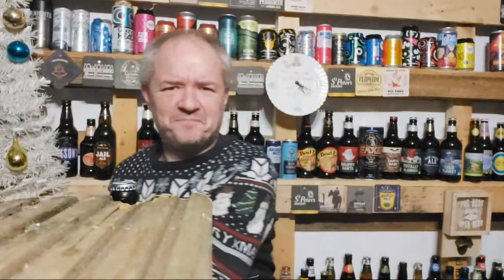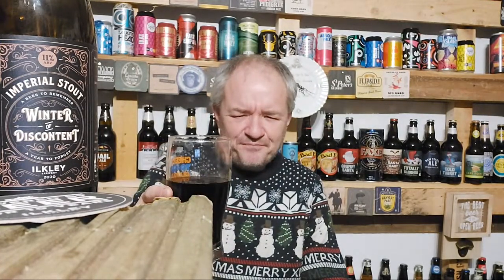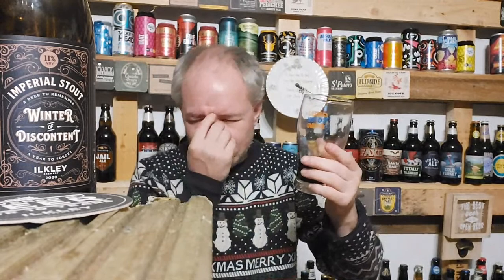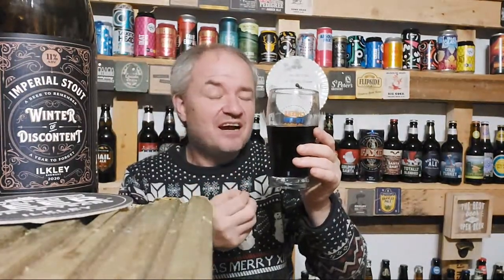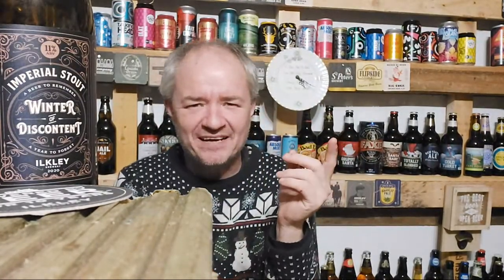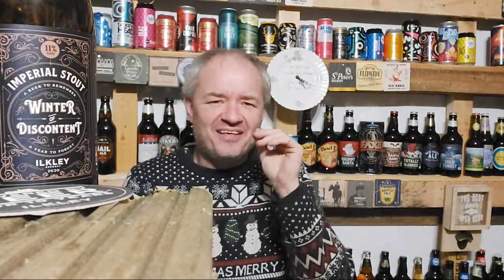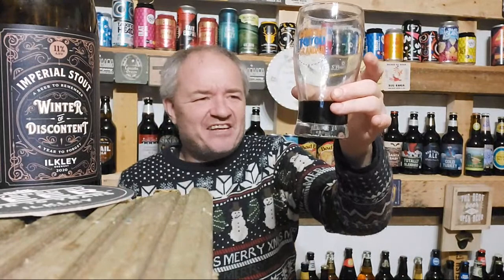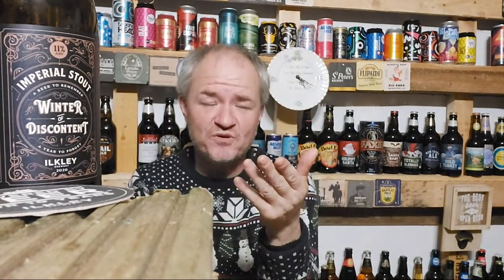Beer - Winter Of Discontent Imperial Stout From Ilkley Brewery - Review #1826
So tonight i get to try out this beauty, an 11% imperial stout from the Ilkley Brewery, for me this was a treat, a beer that delivered on the strength but whilst drinking it gave so much.